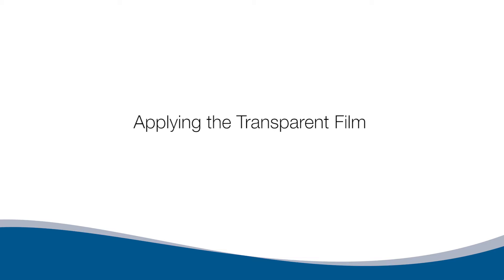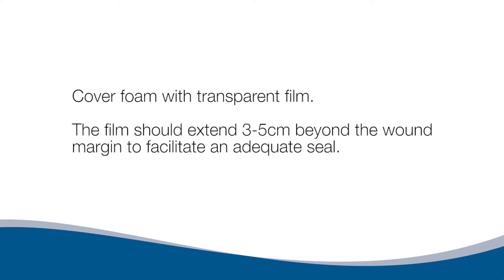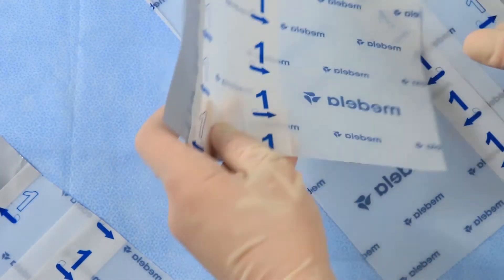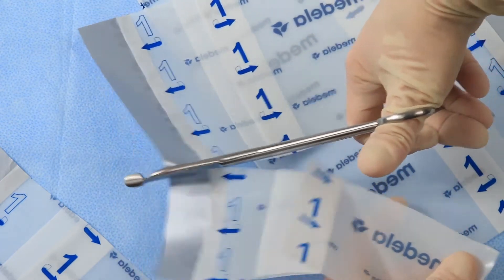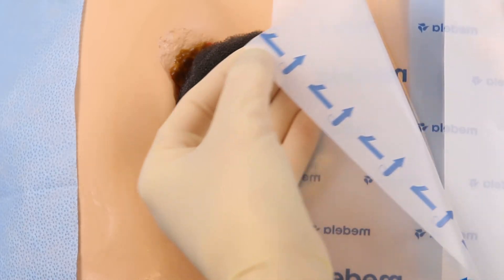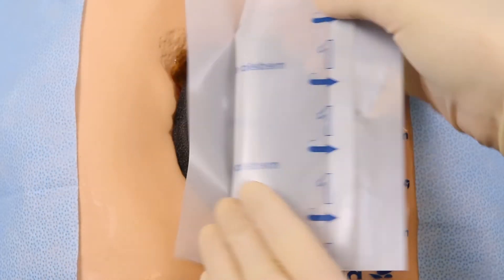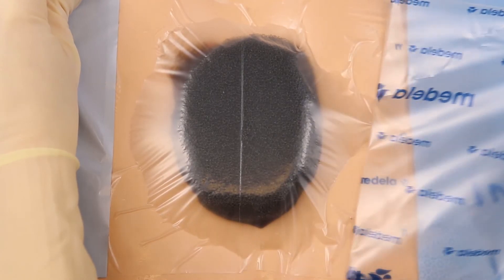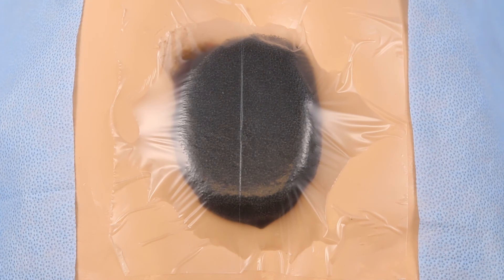Applying the film I Part 3 I Medela Invia® Foam Dressing Application I NPWT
Medela Healthcare Negative Pressure Wound Therapy System. Part 3 of the Instructional Video series for Invia® Foam Dressing application.

For more information on the Invia® Liberty Negative Pressure Wound Therapy (NPWT) System visit our websites.